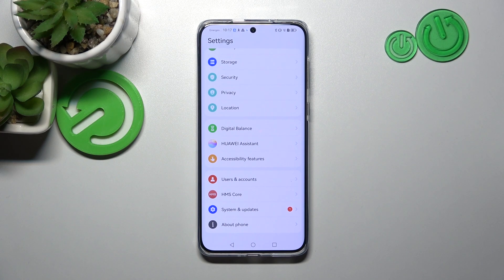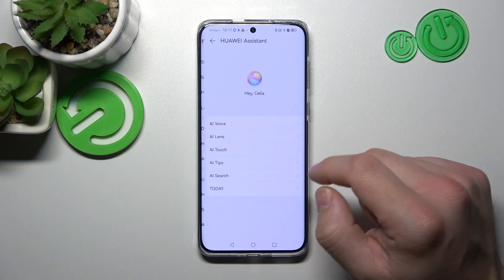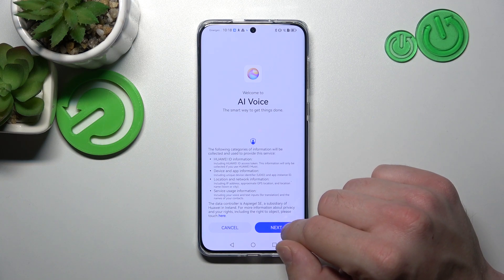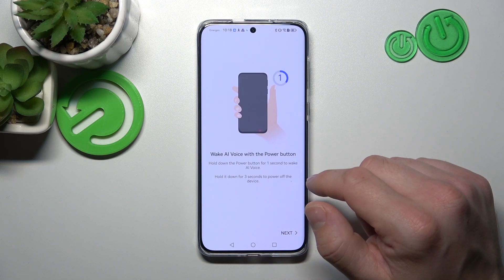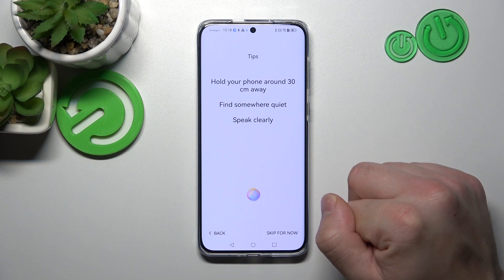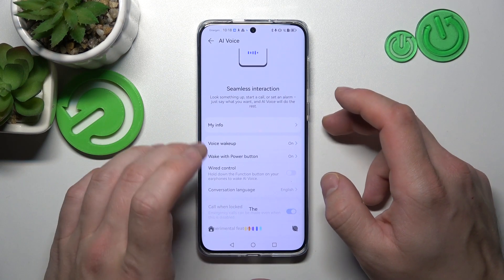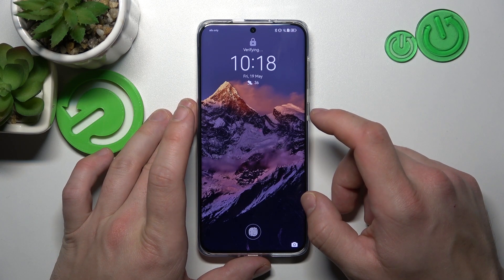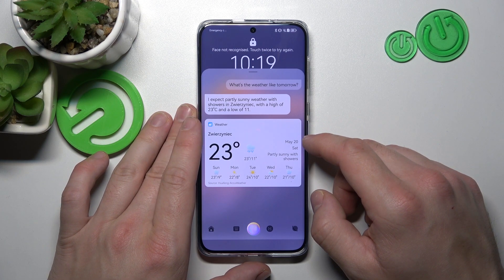How To Use Huawei Assistant In Lock Screen On Huawei P60 Pro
In this informative video tutorial, we will show you how to use Huawei Assistant in the lock screen on the Huawei P60 Pro. Huawei Assistant is a powerful feature that provides quick access to useful information and tools right from your lock screen, allowing you to stay informed and efficient.

How to enable Huawei Assistant on lock screen in Huawei P60 Pro?
What is Huawei Assistant and how does it work on Huawei P60 Pro?
Can I customize the cards displayed on Huawei Assistant lock screen?
How to add or remove widgets on Huawei Assistant lock screen in Huawei P60 Pro?